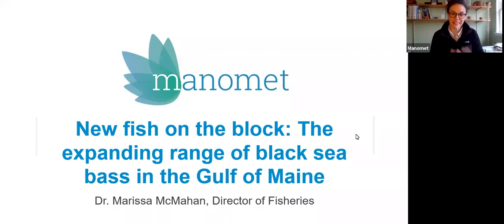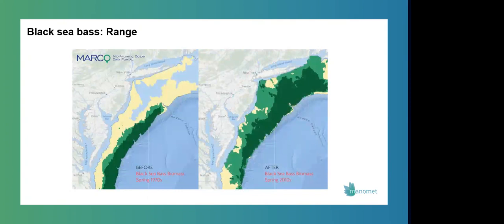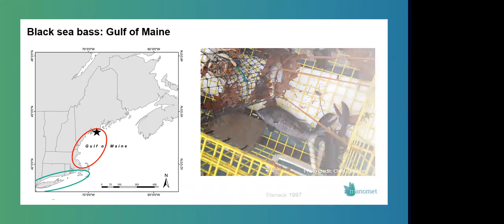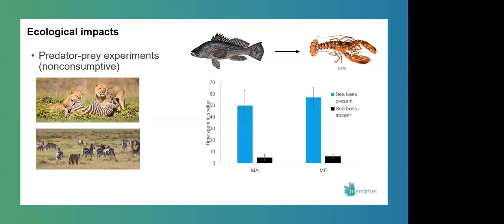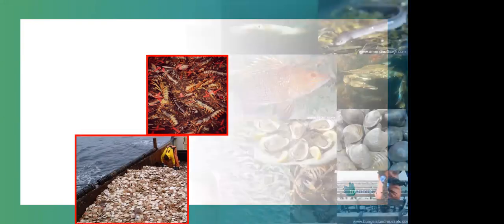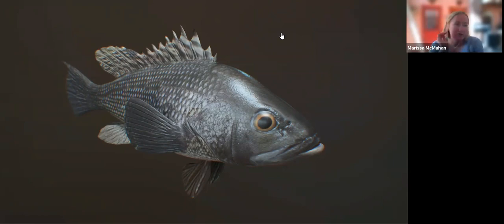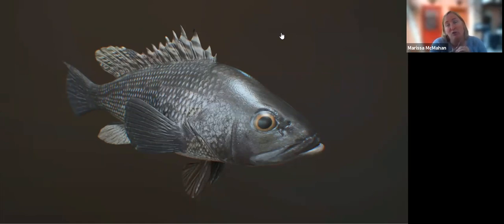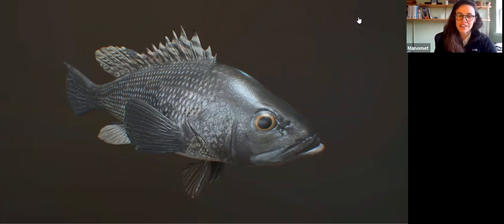New fish on the block: The expanding range of black sea bass in the Gulf of Maine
The Gulf of Maine is one of the world’s most productive marine ecosystems—the heart of New England’s fishing heritage for over 400 years. Today, the Gulf is one of the fastest-warming bodies of water on the planet, leading to big changes in the marine environment and a changing mix of species that survive and thrive.

Black Sea Bass – a temperate reef fish once a rarity in these waters – are becoming increasingly abundant. Watch Dr. Marissa McMahan, Director of Fisheries, deliver an insightful presentation on how we are studying sea bass in its newly expanded habitat in order to understand its ecological impacts, as well as support the development of a black sea bass fishery in the Gulf of Maine.